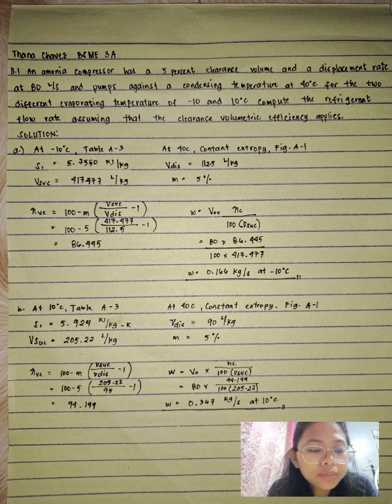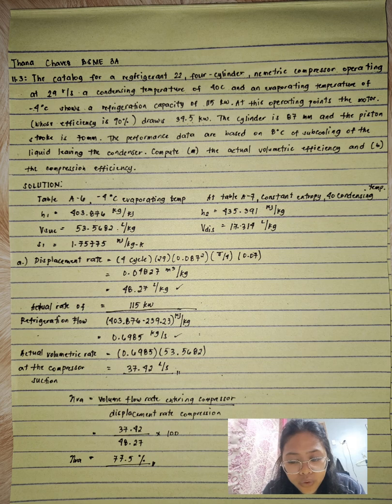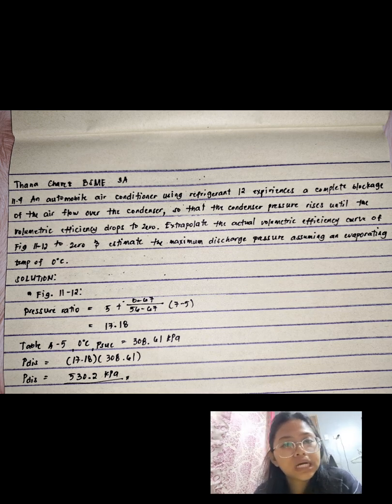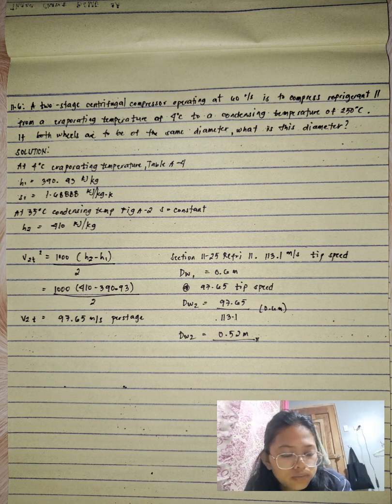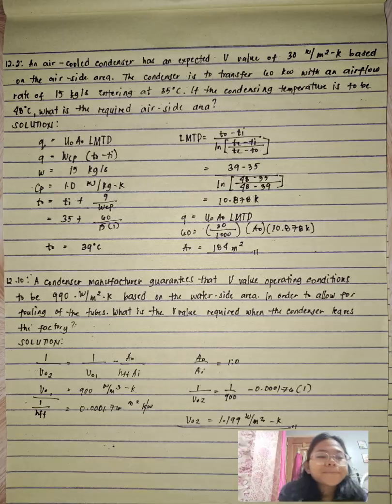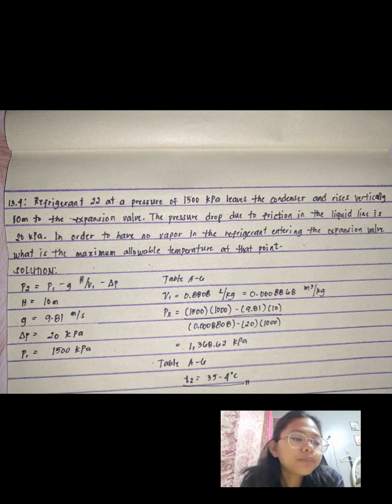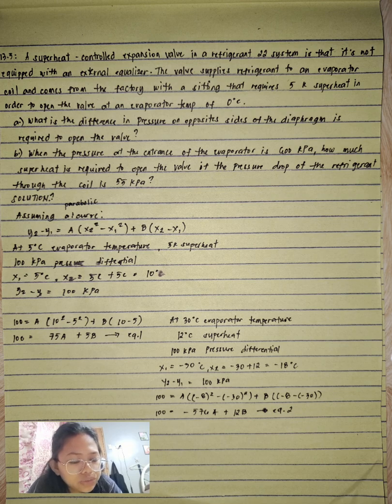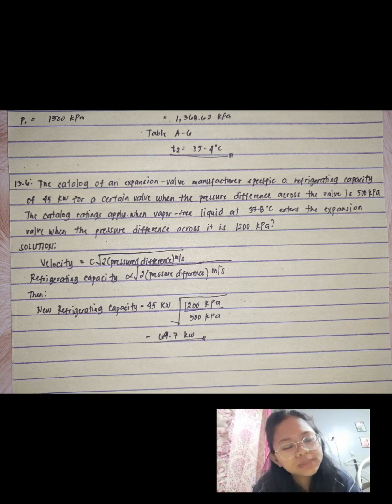REFRIGERATION CHAPTER 11, 12, & 13 - CHAVEZ, THANA A. BSME 3A